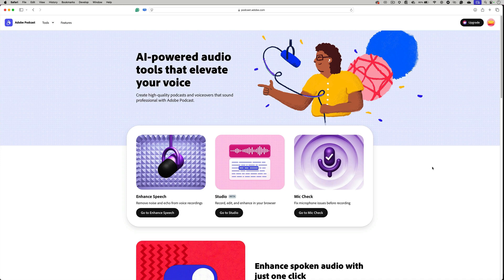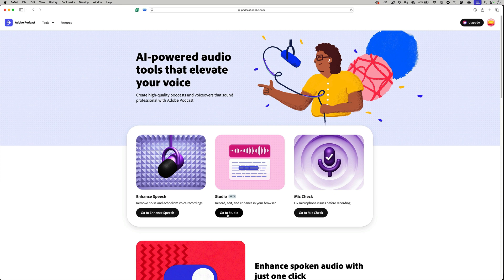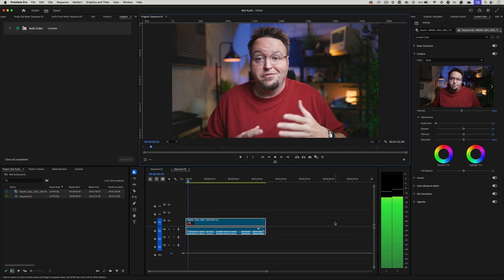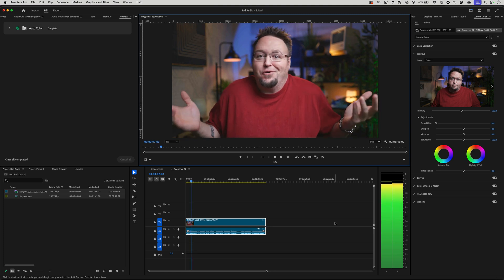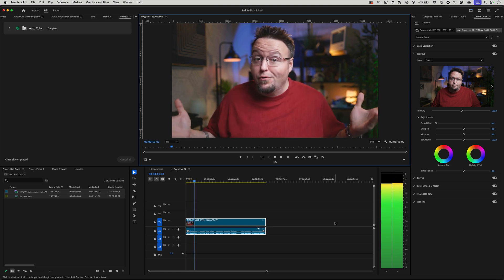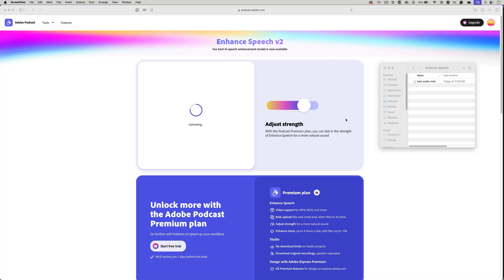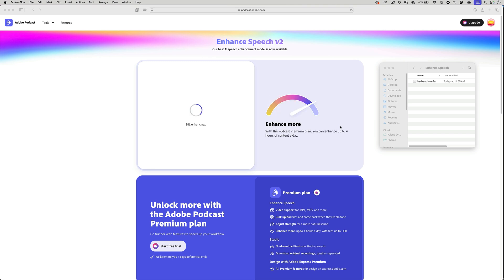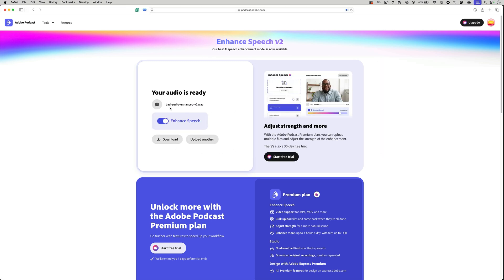Instantly Fix Bad Audio with Adobe Podcast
Bad audio? No problem. In this video, I show you how to instantly fix bad audio using Adobe Podcast’s Enhance Speech feature. With just one click, this AI-powered tool removes background noise and makes any recording sound like it was done in a professional studio.

Main Camera
Main Lens
B-roll Camera
B-roll Lens
Desk tripod
Video Mic
Podcast Mic
Audio Interface
Video Capture
Key Light
Hair Light
Accent Lights